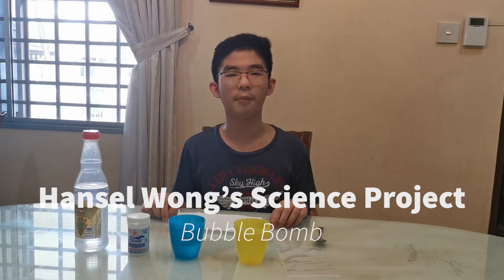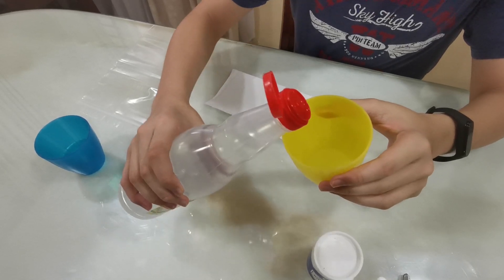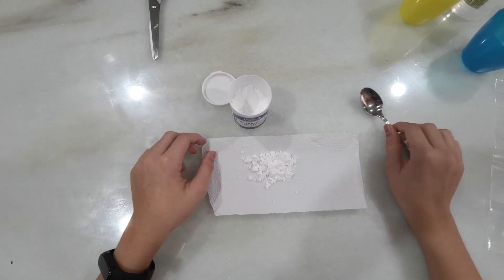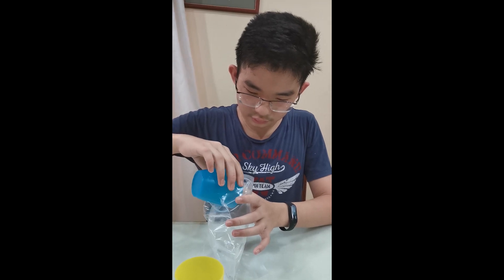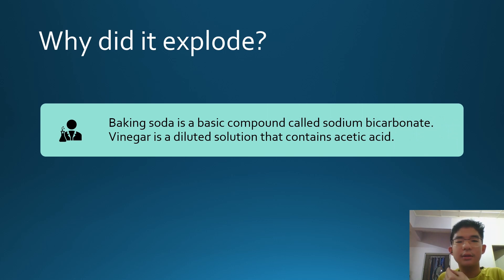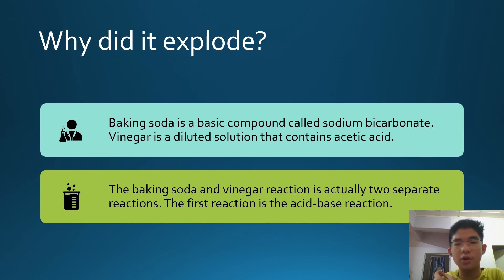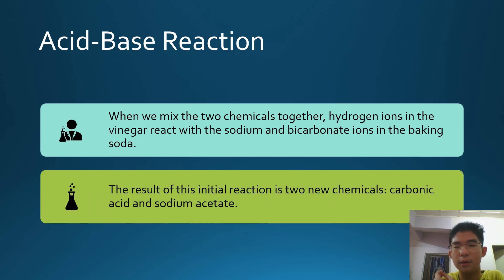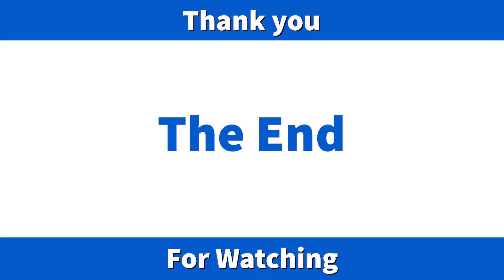Fun with Science - How to make a Bubble Bomb?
Hansel Wong of F1 Gamma shows us how to make an exciting Bubble Bomb using ordinary cooking ingredients.